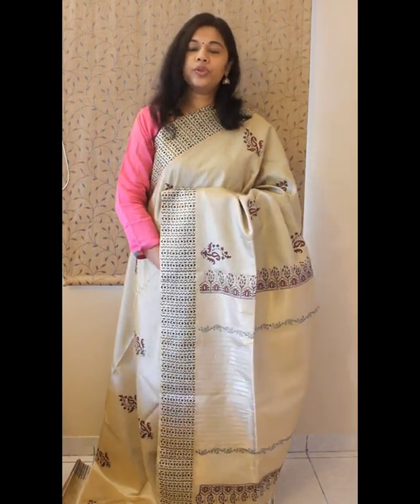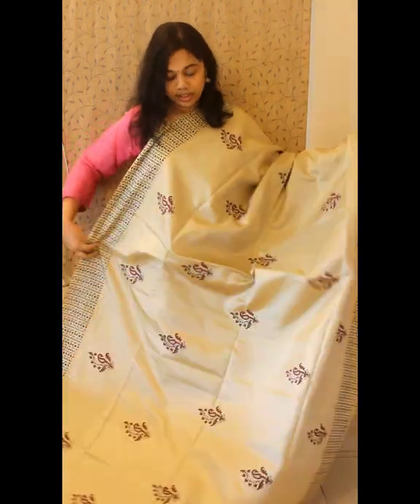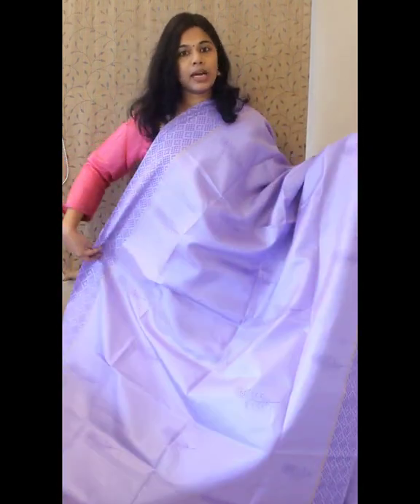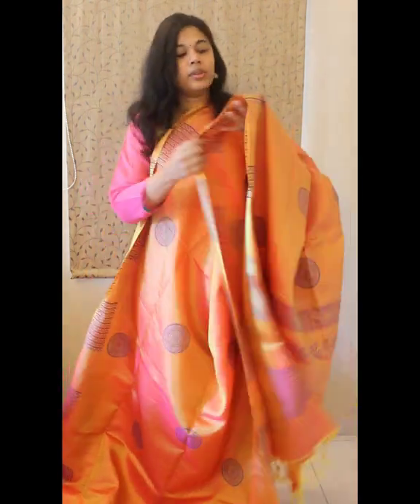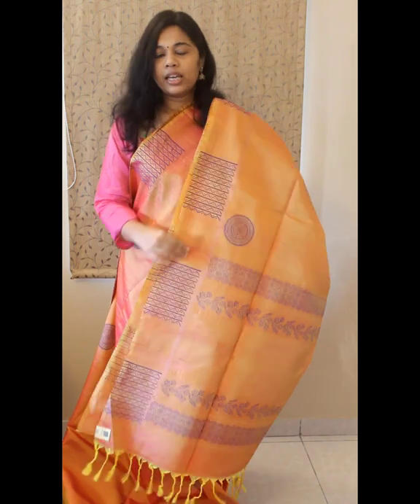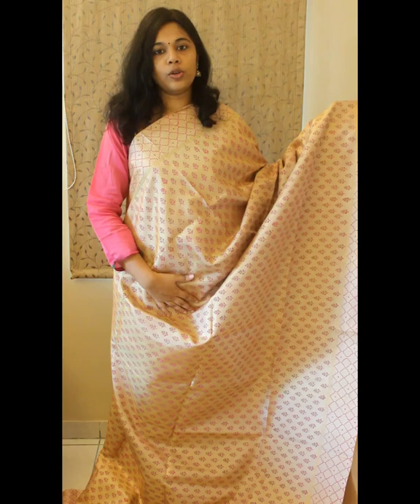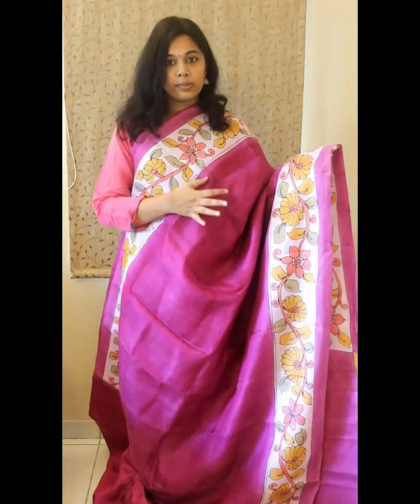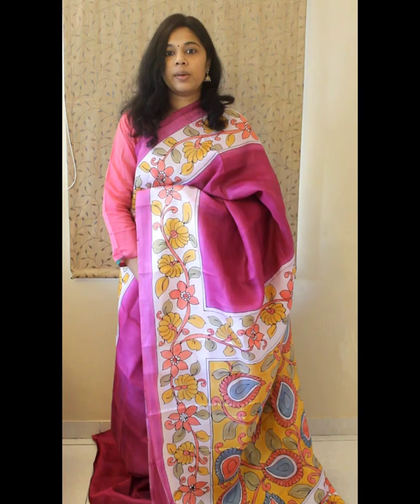Pure soft silk with hand block prints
pure handloom soft silk sarees with hand block prints and hand painting.

also check out the website for other collections